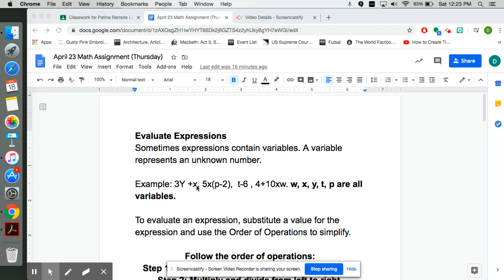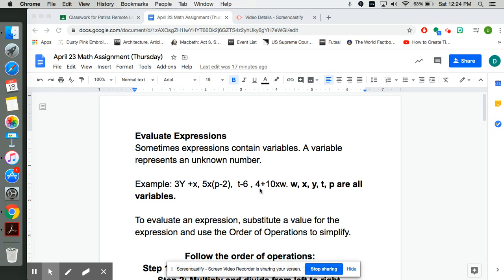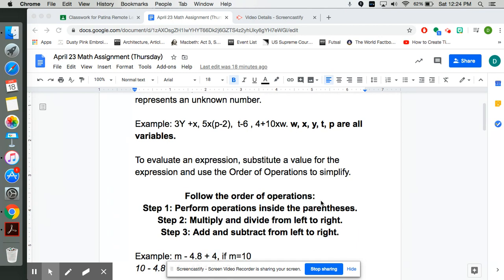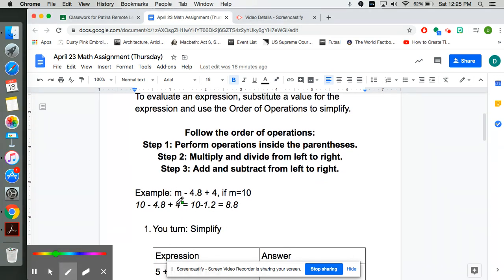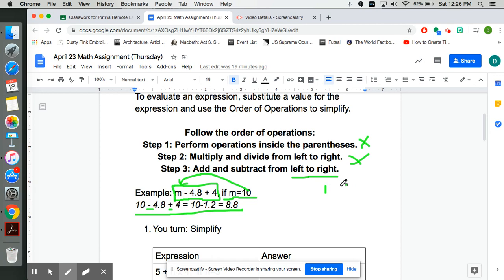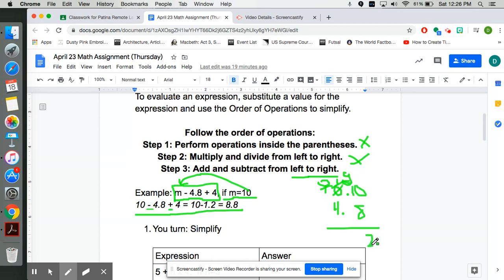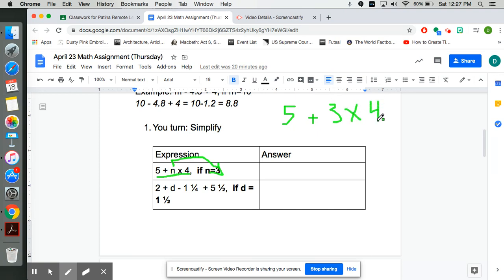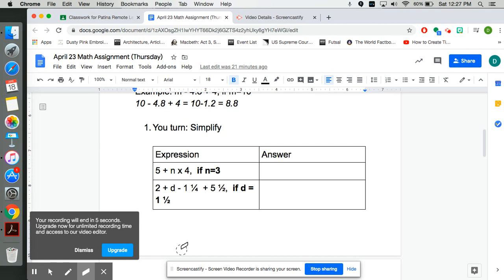April 23 Math Part 1